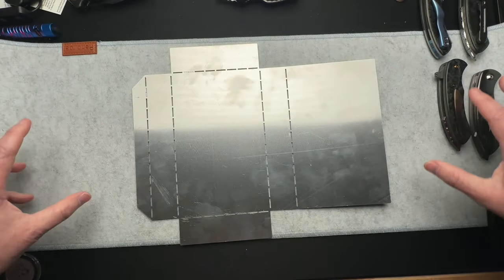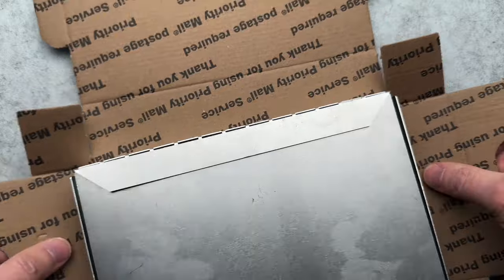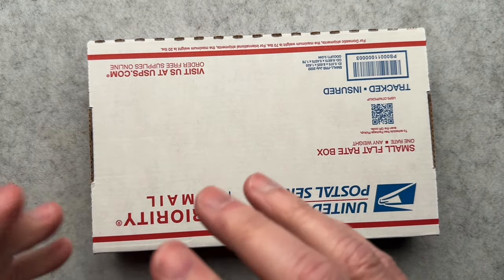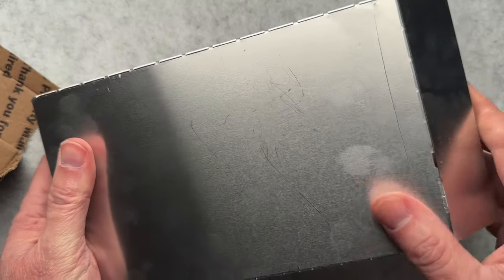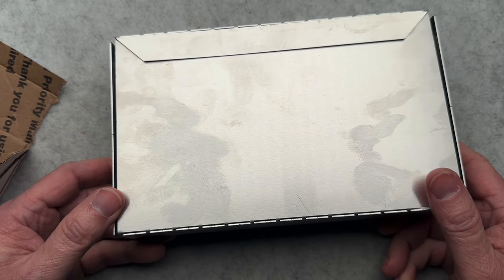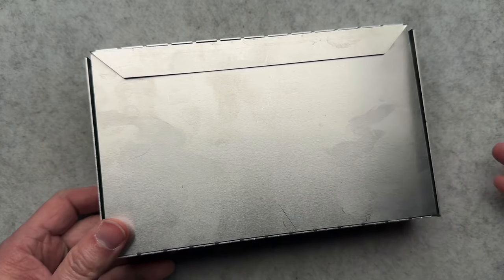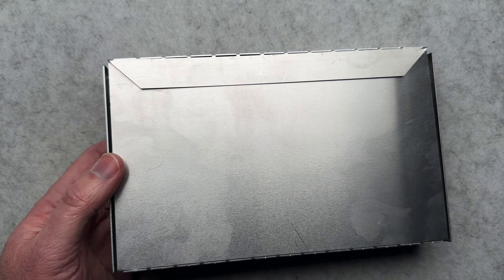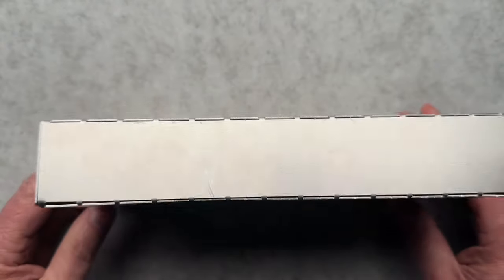What’s in the Box??? (A Shipping GAME CHANGER)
Be sure to tell him I sent you 😉